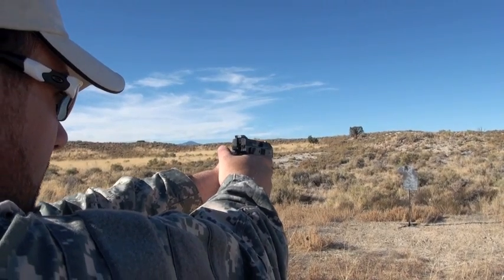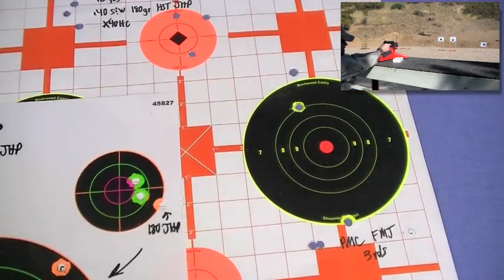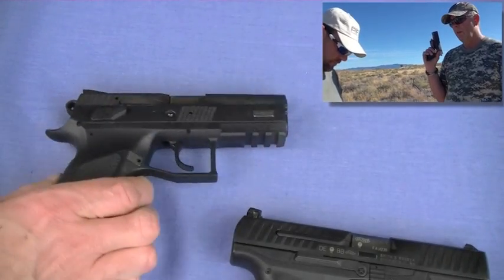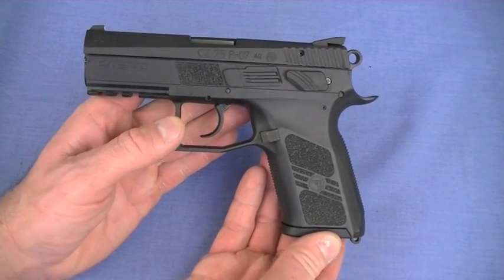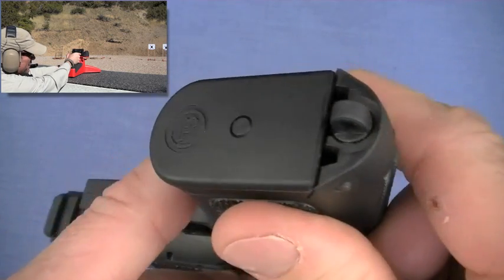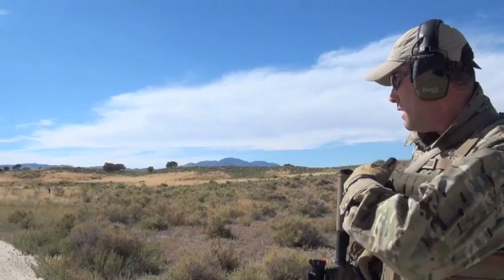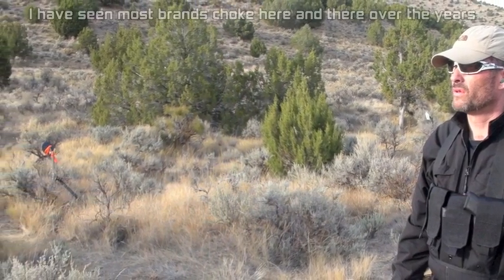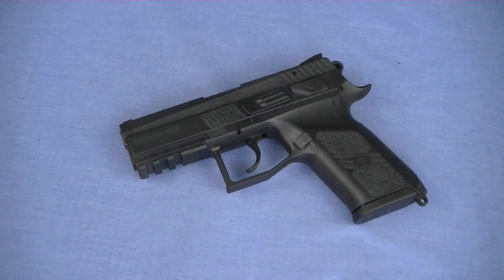CZ P-07 Duty review by Nutnfancy